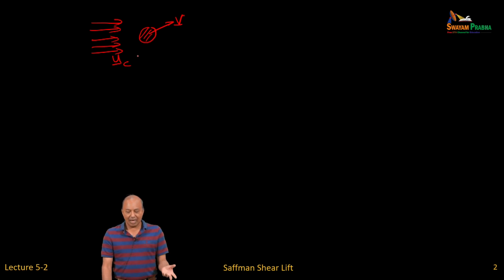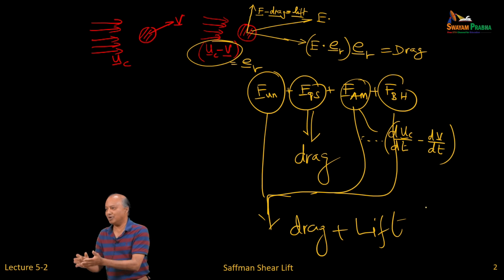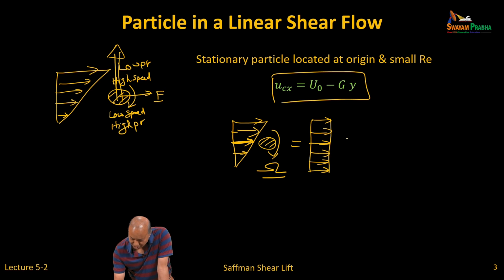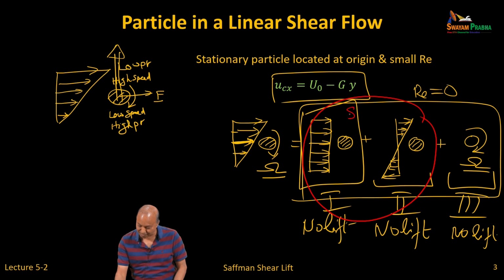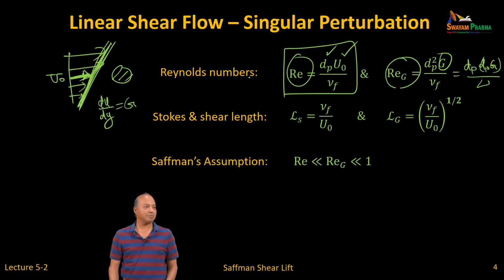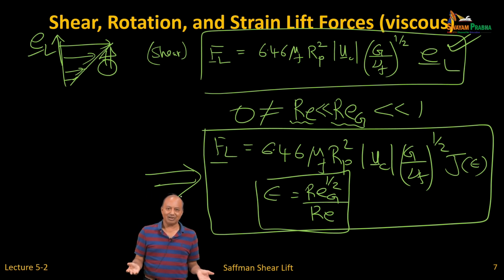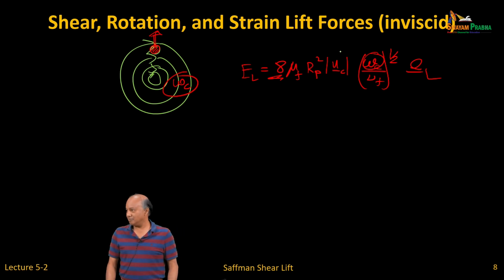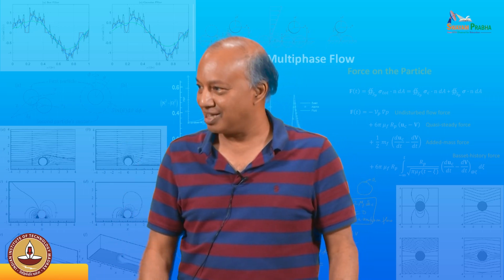Fundamental of Dispersed Multiphase Flow - Theory Analysis 12